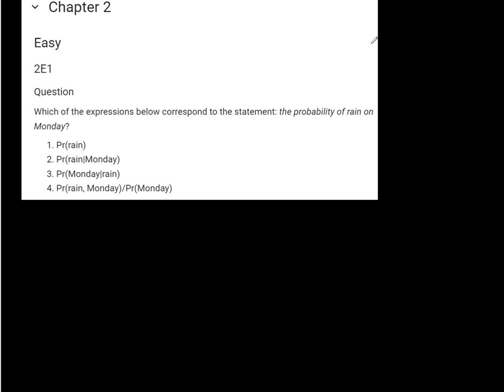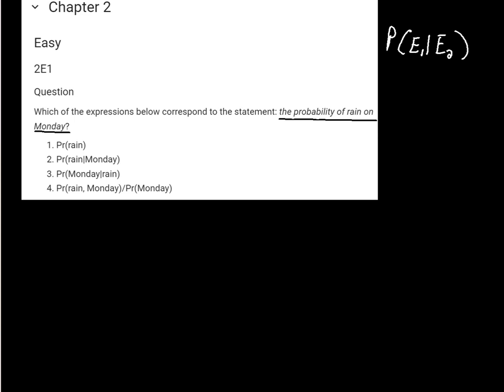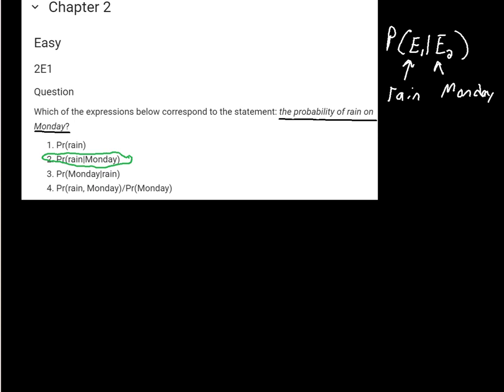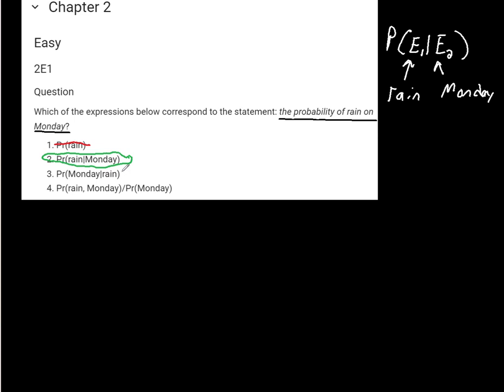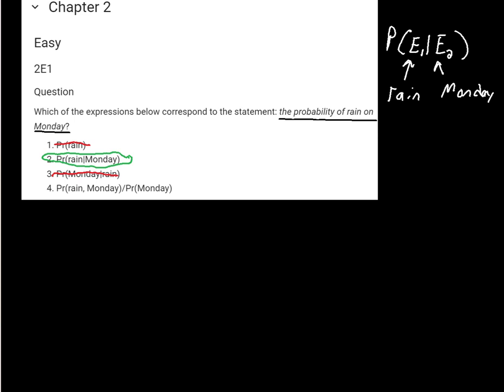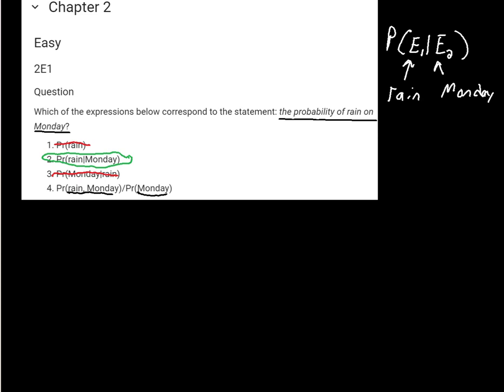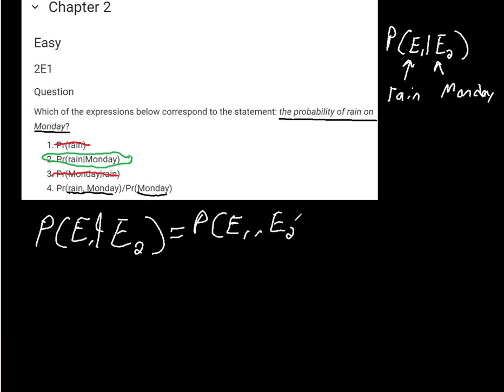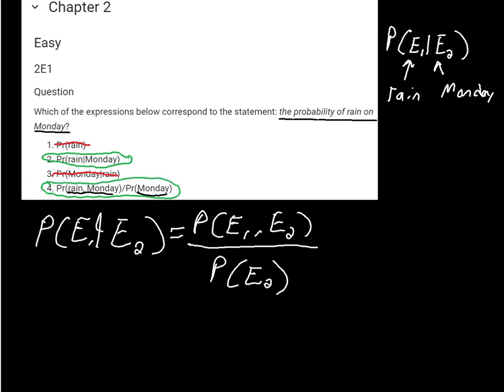Statistical Rethinking (2nd Ed), Solution to Problem 2E1 | Translating conditional probabilities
This video  is about question 2E1:
Which of the expressions below correspond to the statement: the probability of rain on Monday?
Pr(rain)
Pr(rain|Monday)
Pr(Monday|rain)
Pr(rain, Monday)/Pr(Monday)